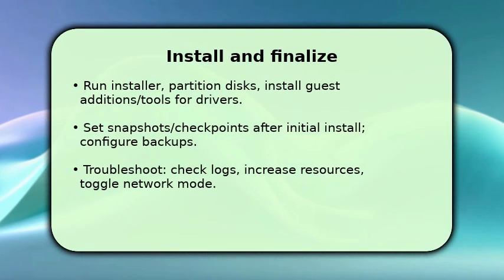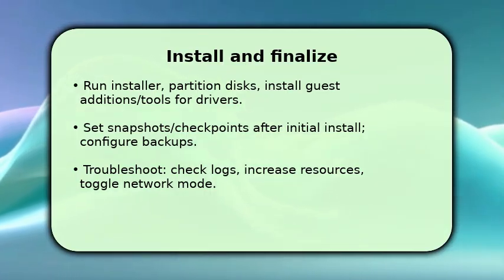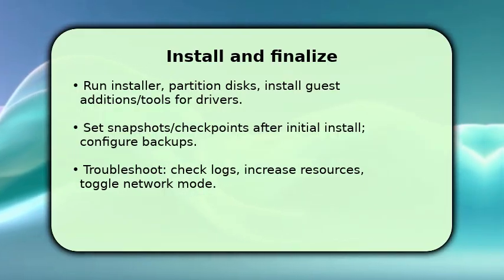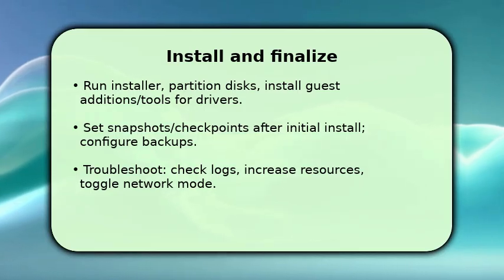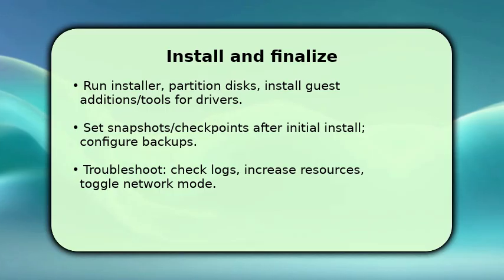How to Setup a Virtual Machine (updated)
Dive into the world of virtualization as we guide you through setting up a Virtual Machine. Discover essential steps, from system requirements to software installation and configuration for optimal performance.